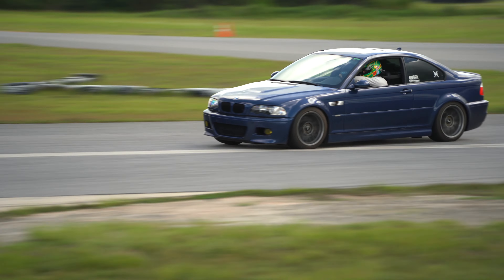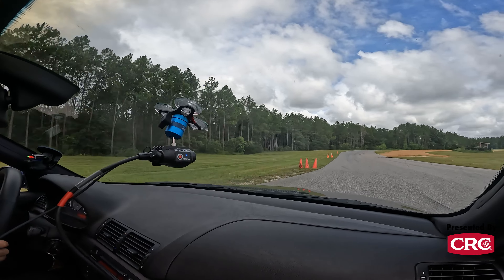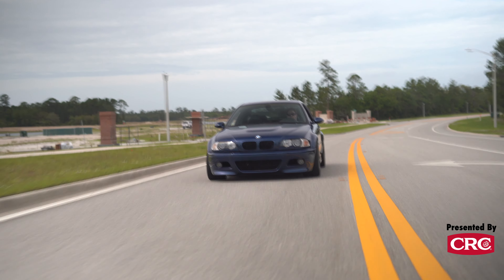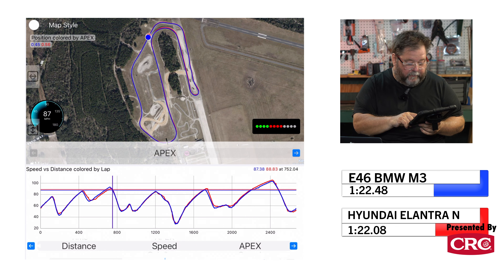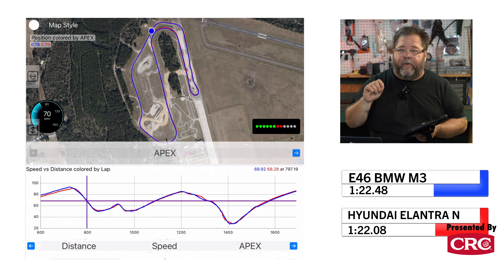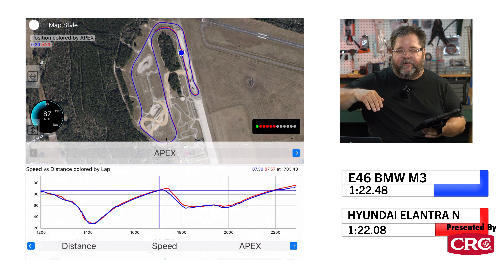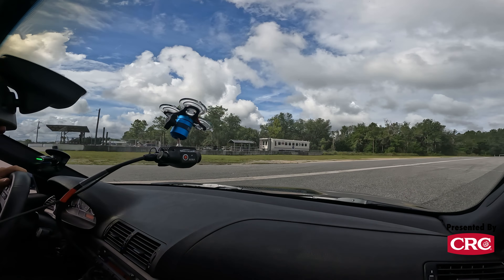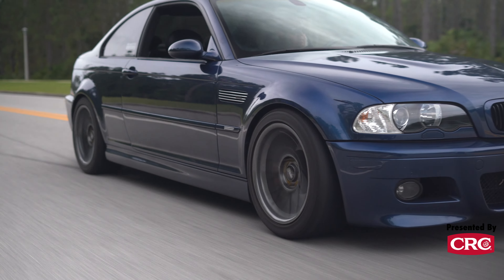E46 BMW M3 vs. Hyundai Elantra N | Deep Data Dive!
Is the E46 BMW M3 still a great choice for a track car? We took one to our test track, the FIRM, to find out. Spoiler alert: It puts down a similar lap as a Hyundai Elantra N. Here's why.

Thanks:
CRC Industries: